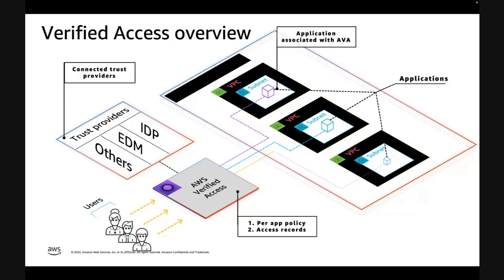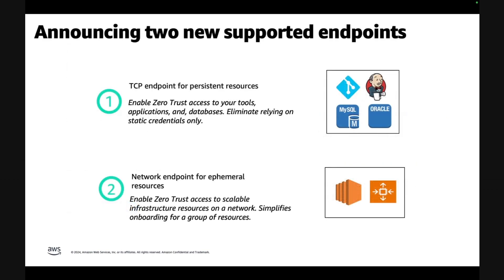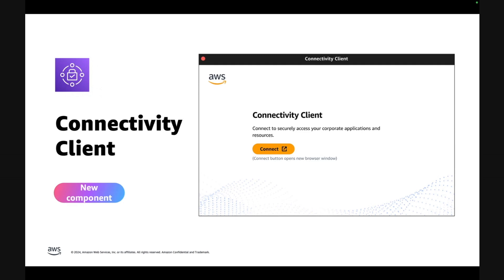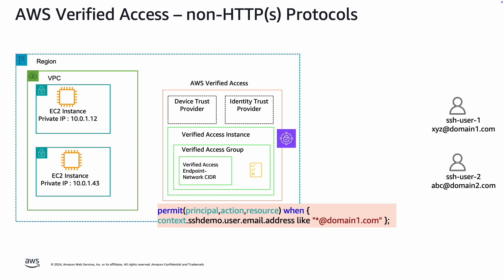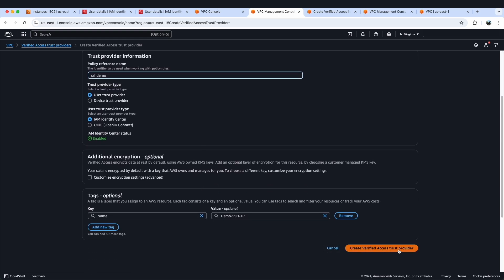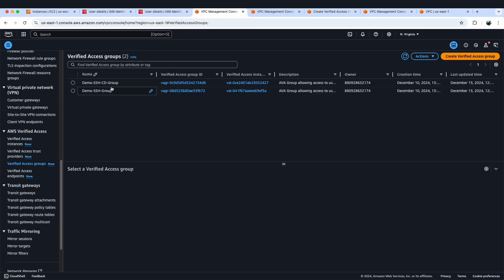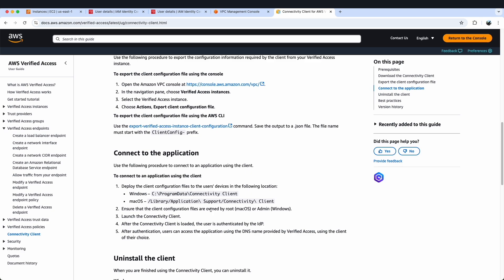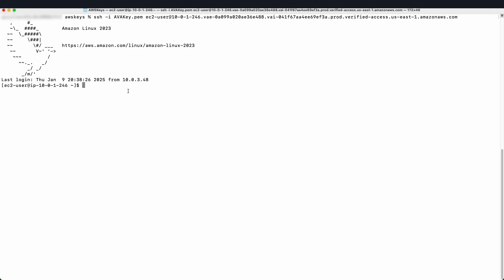AWS Verified Access now Supports connectivity over Non-HTTP(S) Protocols: Overview & Demo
AWS Verified Access just got more powerful! In this video, Rajat Tyagi, AWS Product Manager, introduces a new feature that enables secure access to corporate applications and resources over non-HTTP(S) protocols. Ankush Goyal, Sr. Technical Account Manager at AWS, showcases a live demo highlighting benefits of this game-changing capability in your environment.

Key Highlights:
   - Overview of the New AWS Verified Access Feature:
     Expand secure access beyond HTTP(S).
   - Demonstration of secure access to non-HTTP(S) protocols.
   - How this feature enhances your security posture and simplifies access management.

Discover how AWS Verified Access continues to advance Zero Trust access for your corporate applications and resources.

Why AWS?